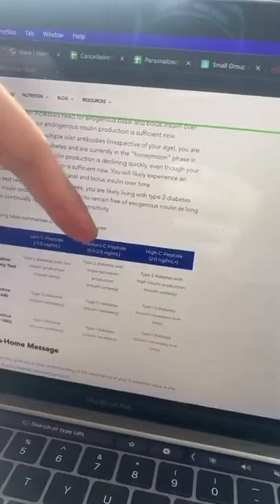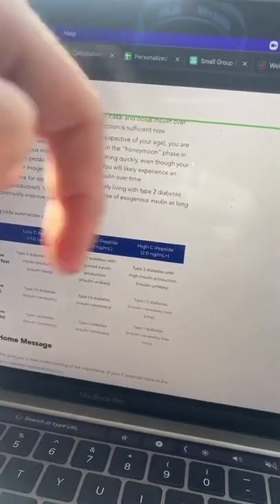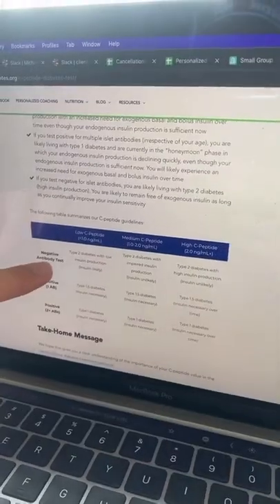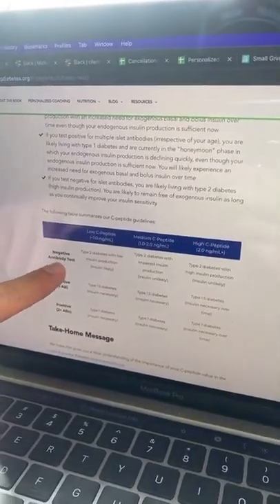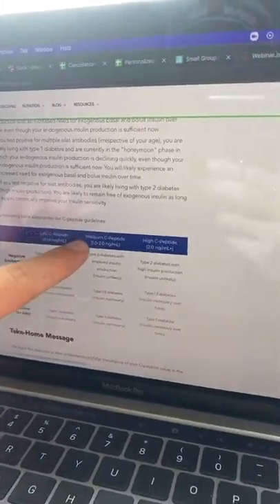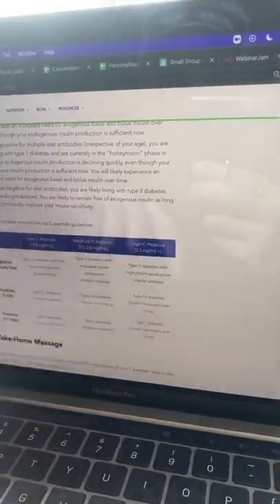🤔🛑 How To Test For Diabetes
Cyrus & Robby